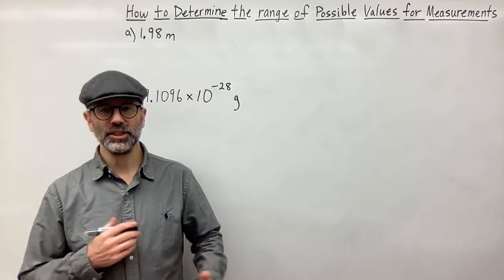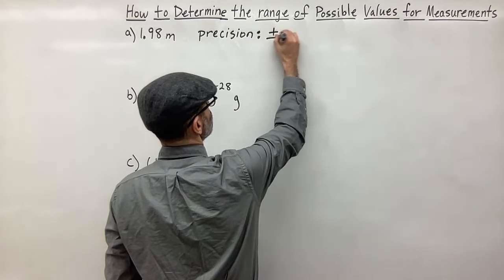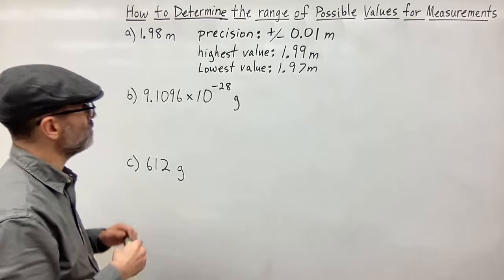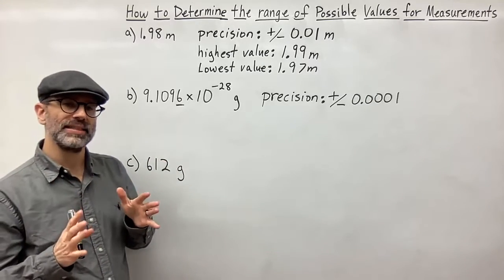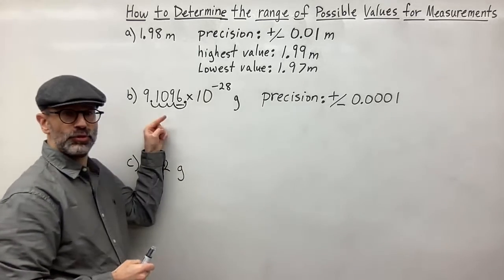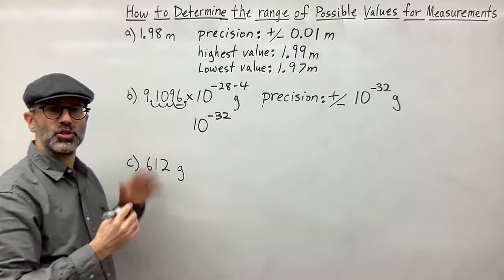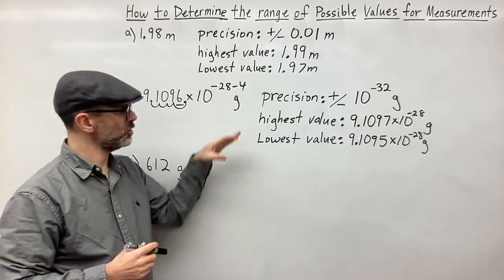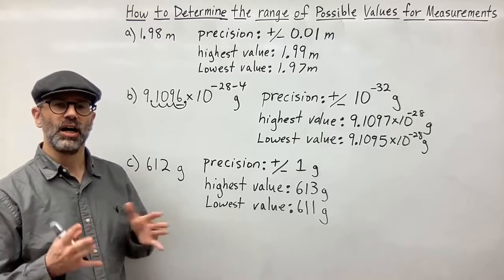How to Determine the Range of Possible Values for Measurements: Example Problems